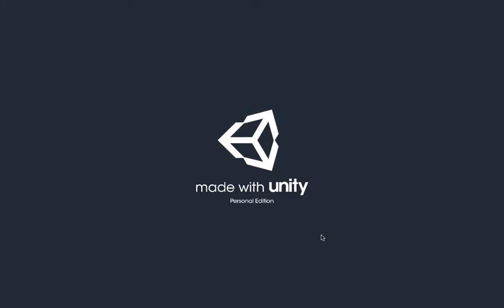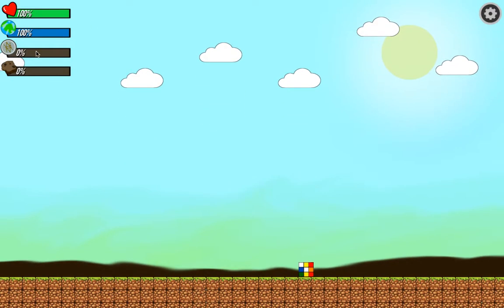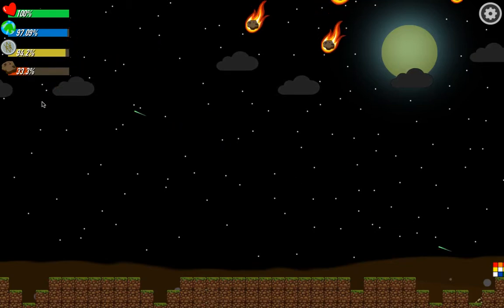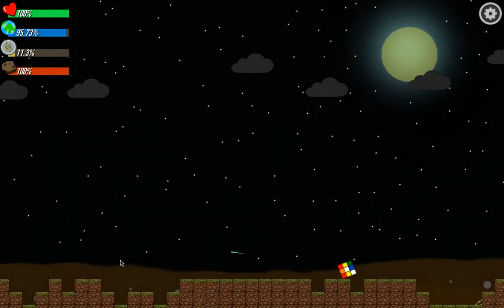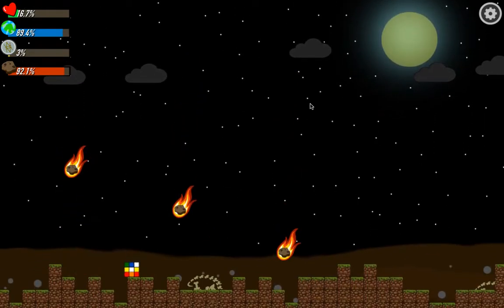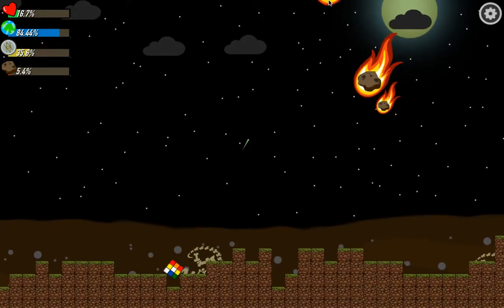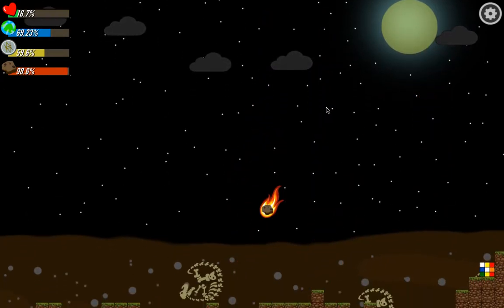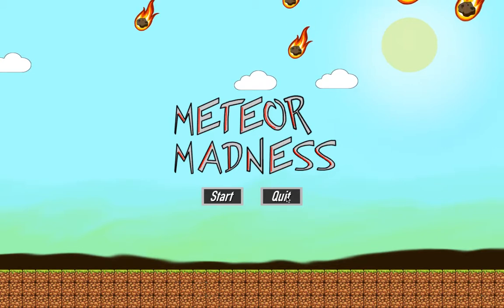CMSC 425 - Spring 2016 - Berge - Meteor Madness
A two-dimensional tower defense styled game, Meteor Madness pits the player against endless waves of relentless meteors. Armed with glowing lasers, the player not only has to protect his own life, but the very earth he walks on. In order to support its infinite wave design, I have coded algorithms to handle the particulars of each incoming wave, including the spawn positions, times, and number. So the real question is not if you can stave off the storm, but for how long. Visual assets were created entirely by myself in Photoshop Creative Cloud, with other necessary game assets developed with C# scripts and the Unity Engine.